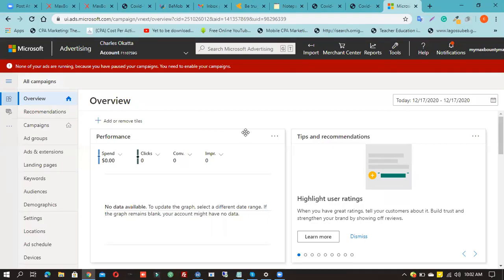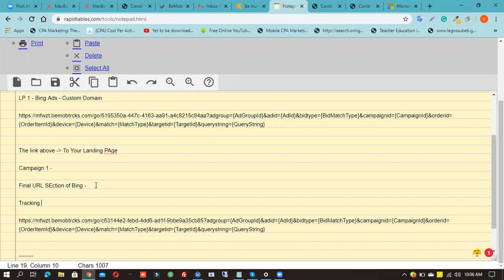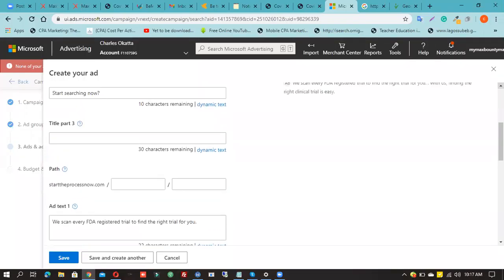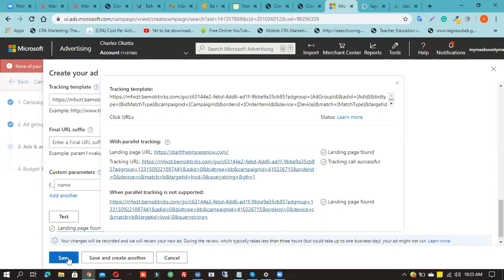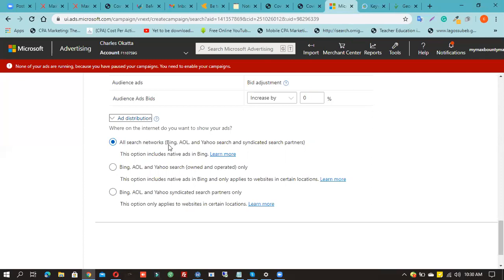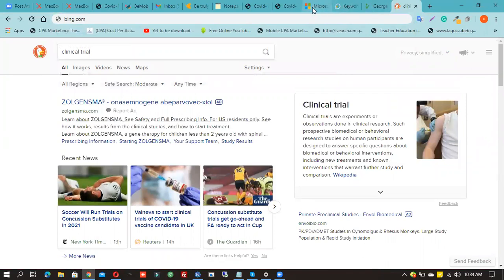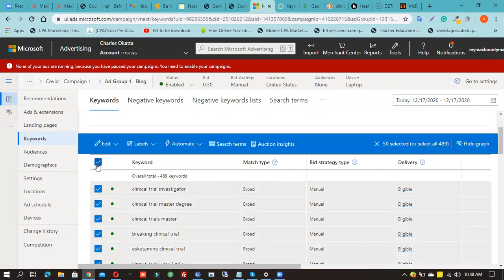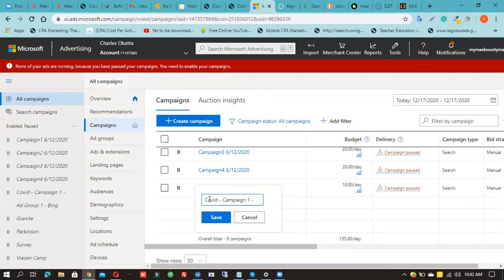Chapter 6 | How to create a Bing Ads Campaign Using Bemob ?